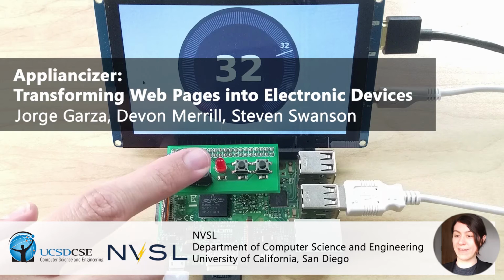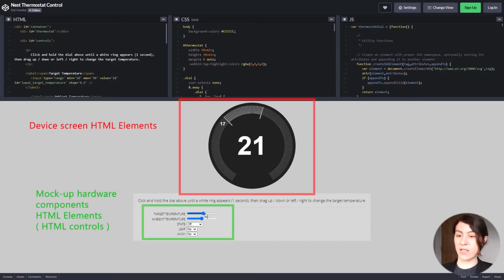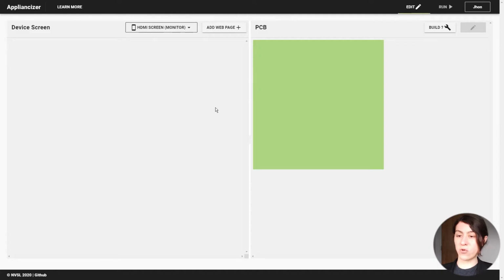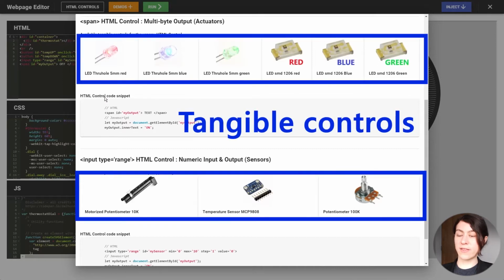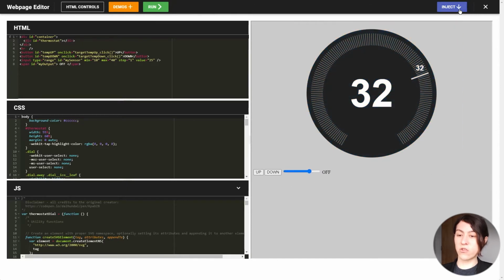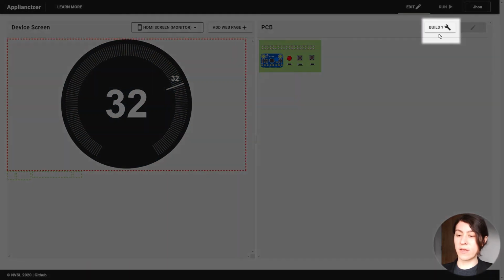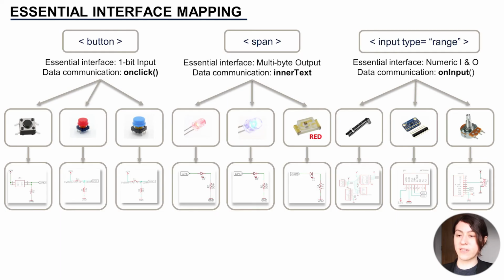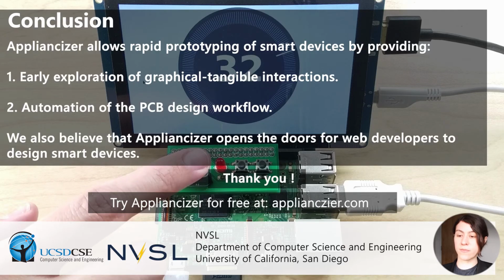Appliancizer: Transforming Web Pages into Electronic Devices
Jorge Garza, Devon J. Merrill, Steven Swanson

Session: Engineering Real-World Interaction

Abstract
Prototyping electronic devices that meet today's consumer standards is a time-consuming task that requires multi-domain expertise. Consumers expect electronic devices to have visually appealing interfaces with both tactile and screen-based interfaces. Appliancizer, our interactive computational design tool, exploits the similarities between graphical and tangible interfaces, allowing web pages to be rapidly transformed into physical electronic devices. Using a novel technique we call essential interface mapping, our tool converts graphical user interface elements (e.g., an HTML button) into tangible interface components (e.g., a physical button) without changing the application source code. Appliancizer automatically generates the PCB and low-level code from web-based prototypes and HTML mock-ups. This makes the prototyping of mixed graphical-tangible interactions as easy as modifying a web page and allows designers to leverage the well-developed ecosystem of web technologies. We demonstrate how our technique simplifies and accelerates prototyping by developing two devices with Appliancizer.